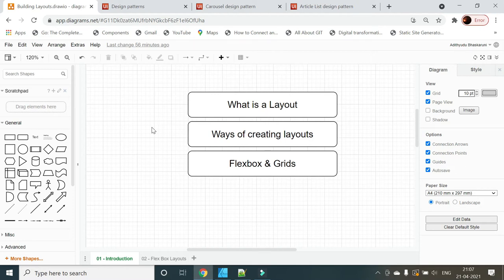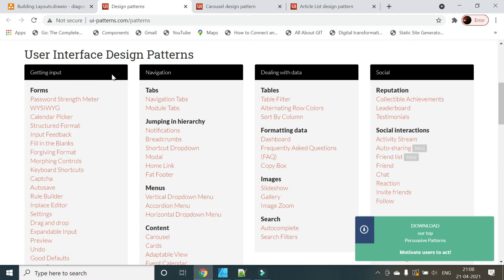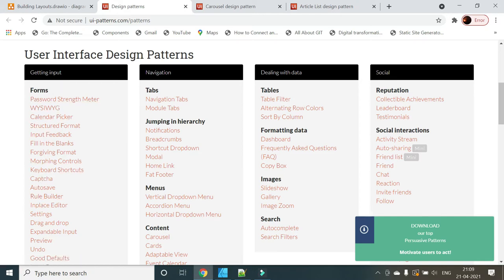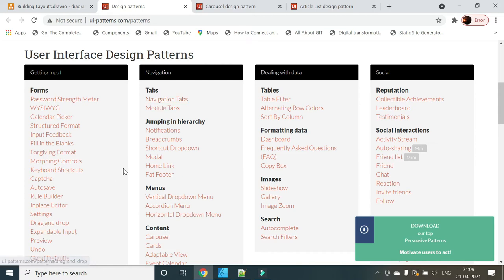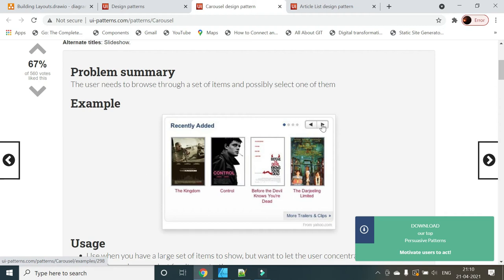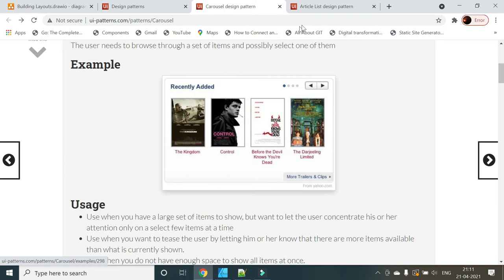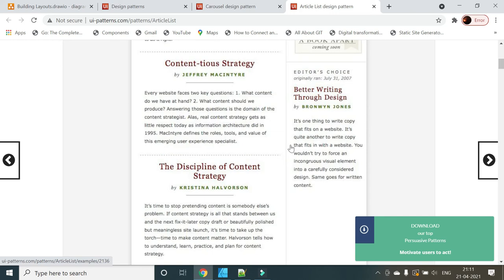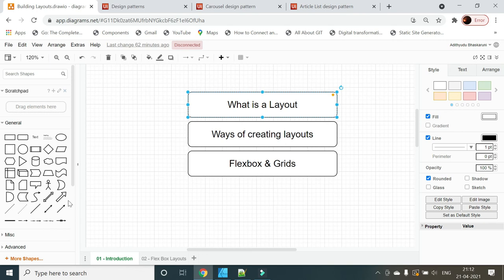#23 - Introduction to Layouts (FLEXBOX & GRID) | CSS Basics for Developers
In this lecture I have explained what is a layout and what are the major ways in which we can create the layouts.